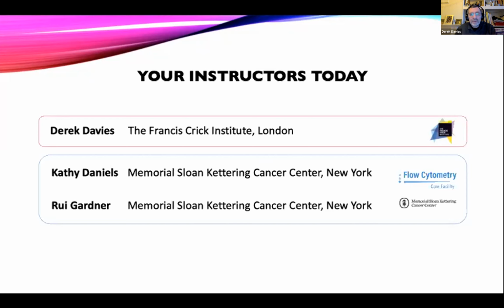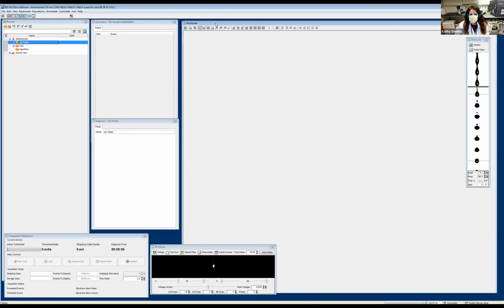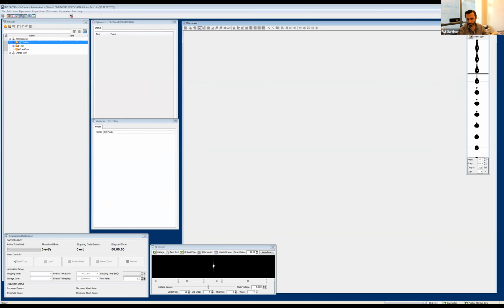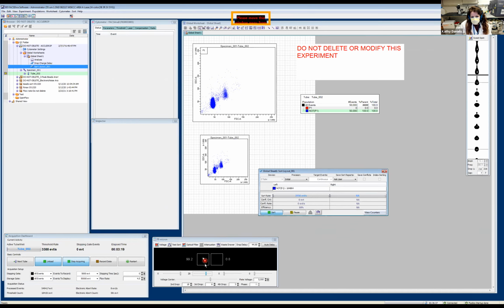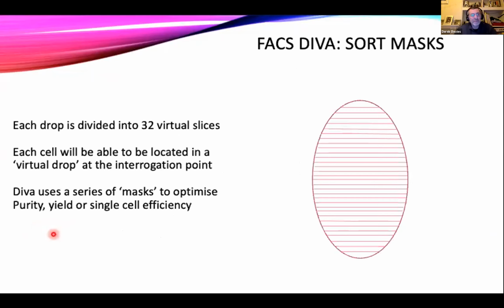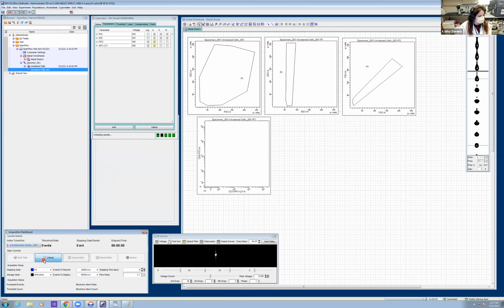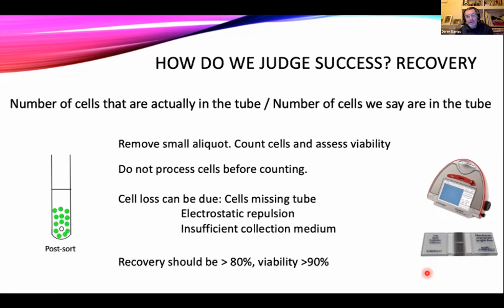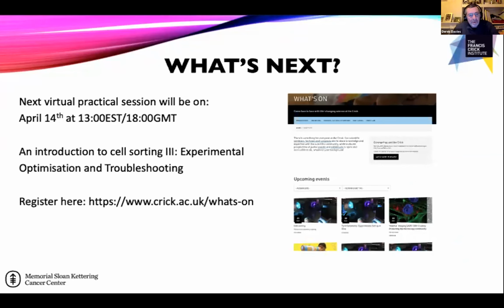OpenFlow: Introduction to Cell Sorting Part II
In this OpenFlow session we will review the theory and practice of cell sorting. We will consolidate knowledge from our previous session and use a BD FACSAria to perform a more complex cell sort. The aim of this session is   to show attendees the theory of cell sorting in addition to the practicalities of performing a successful sort.